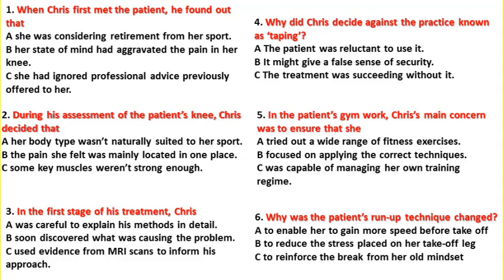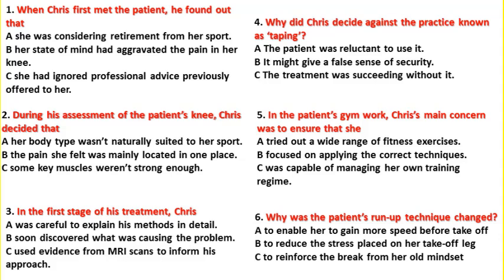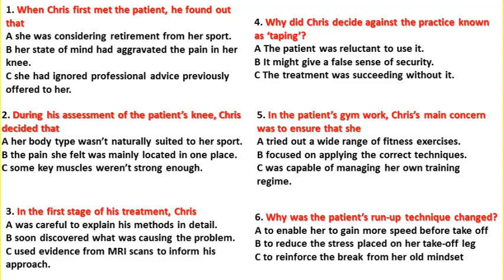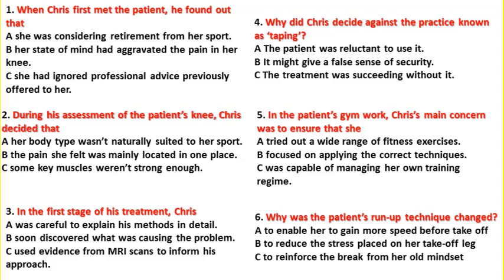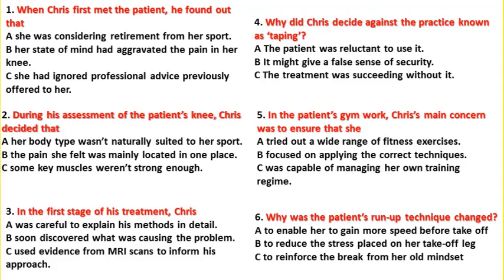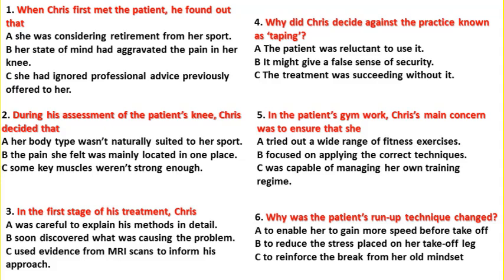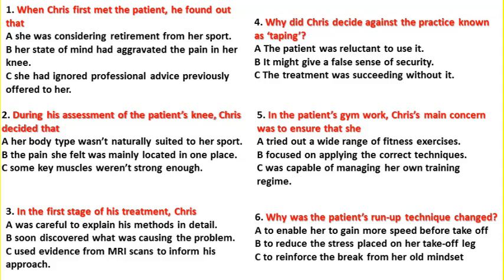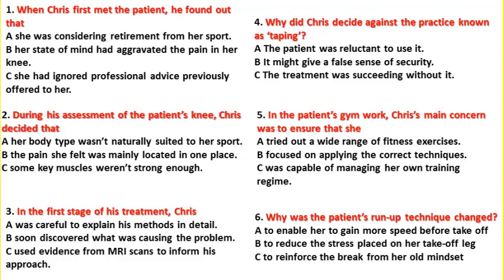Chris maloney part C test with answers OET 2.0 Online Classroom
part C is the most difficut section for students and this video is for students who would like to practice paRT c more

OET MATERIALS
READING PART B AND C WITH TIMER AND ANSWERS EXPLAINED
OET LISTENING TESTS WITH ANSWERS
Part B – short workplace extracts
Part B assesses your ability to identify the detail, gist, opinion or purpose
of short extracts from the healthcare workplace. You will listen to six one minute
extracts (e.g. team briefings, handovers, or health professional patient
dialogues) and you will answer one multiple-choice question for
each extract.
Part C – presentation extracts
Part C assesses your ability to follow a recorded presentation or interview on a range of accessible
healthcare topics. You will listen to two different five-minute extracts and you will answer six multiple choice
questions for each extract.

The Occupational English Test (also known as OET) is the English language test for healthcare professionals. It assesses the language communication skills of healthcare professionals who wish to register and practice in an English-speaking environment.

OET is available for the following 12 professions: dentistry, dietetics, medicine, nursing, occupational therapy, optometry, pharmacy, physiotherapy, podiatry, radiography, speech pathology, and veterinary science.